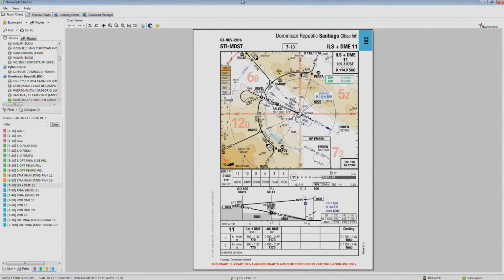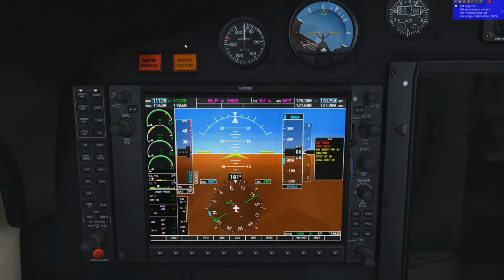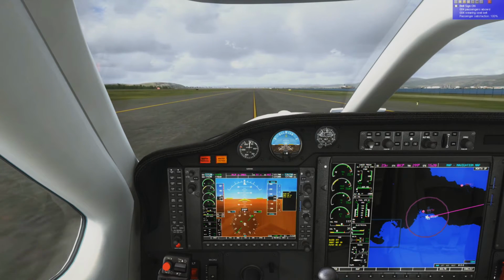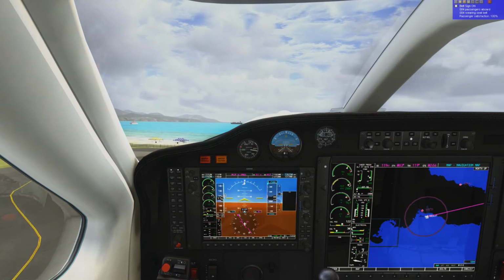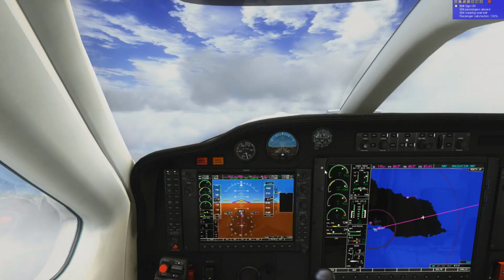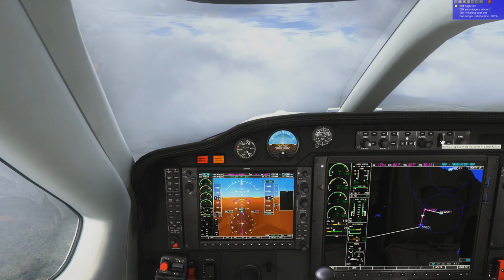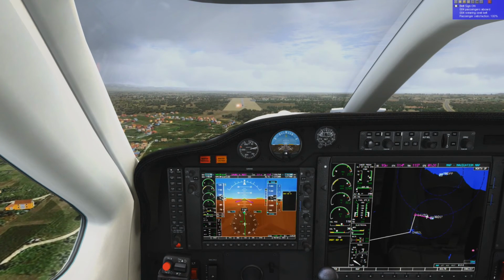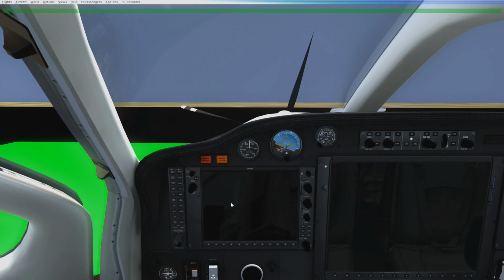FSX | FsPassengers - Ep. #94 - Kingston to Santiago | TBM 850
FSX | Let's Play FsPassengers - Episode Ep. #94 - Kingston to Santiago

In this episode we fly to Santiago de los Caballeros, Dominican Republic.

Kingston, Jamaica (MKJP) to Santiago de los Caballeros, Dominican Republic (MDST)

Kingston, Jamaica Takeoff: 22:47
End of Time Compression: 39:20
Santiago de los Caballeros, Dominican Republic Approach: 44:17

Plane: SOCATA TBM 850 (Carenado)

Addons Used:
SOCATA TBM 850 (Plane) (Carenado)
FTX Global (Textures)
FTX Vector (Vector Scenery)
OpusFSI (Weather)
EZDok (Cameras)
REX 4 Texture Direct (Textures)
Traffic: World of AI
Kingston Airport: (Airport & Surround Area Scenery) (LatinVFR)